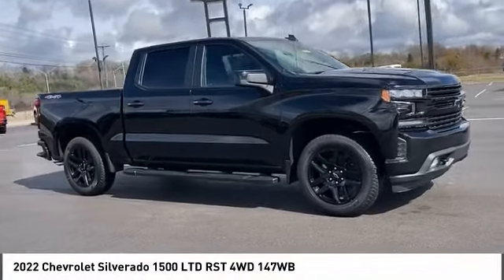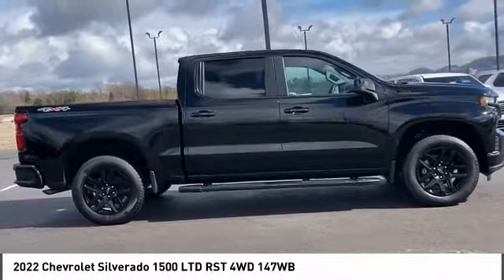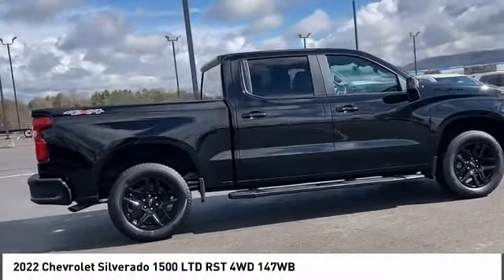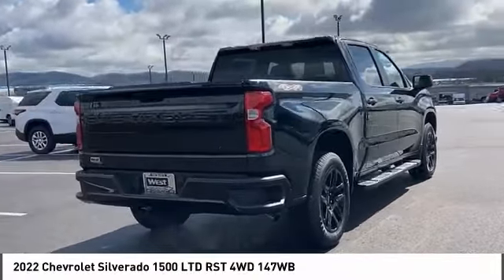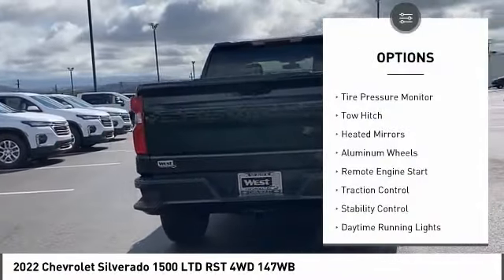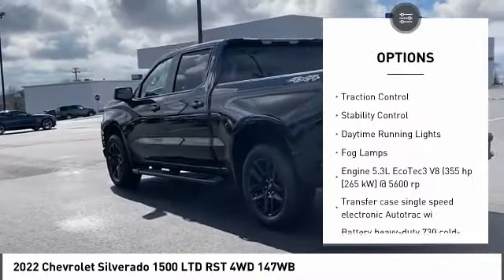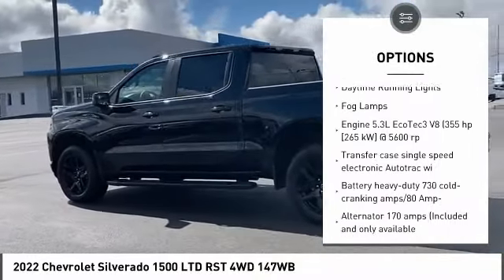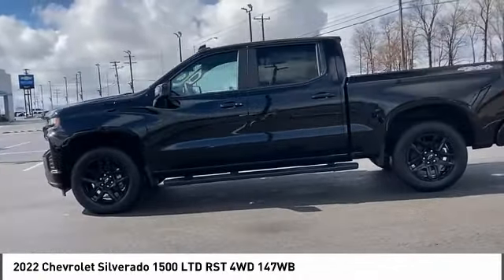2022 Chevrolet Silverado 1500 Alcoa TN 165657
2022 Chevrolet Silverado 1500 LTD RST 4WD 147WB

West Chevrolet
3450 Airport Highway